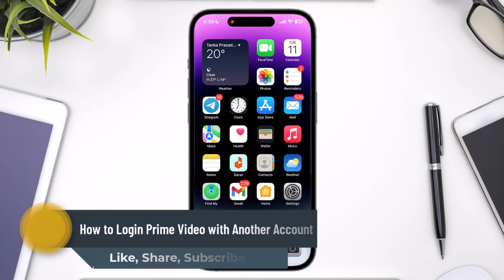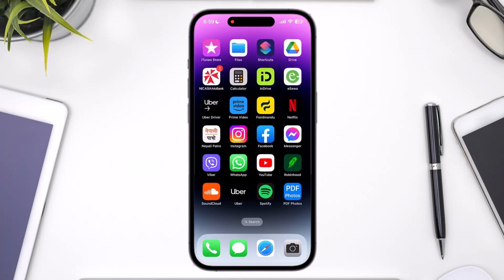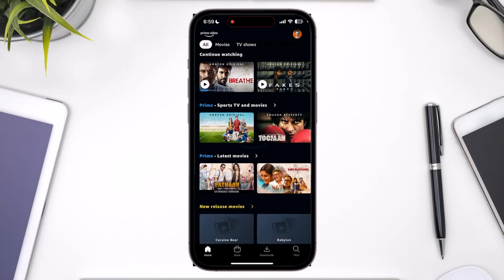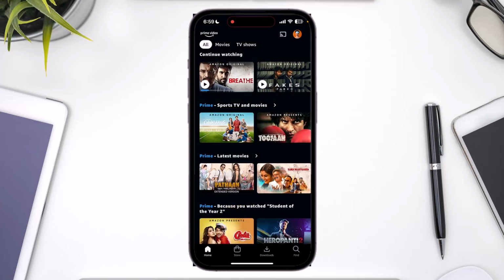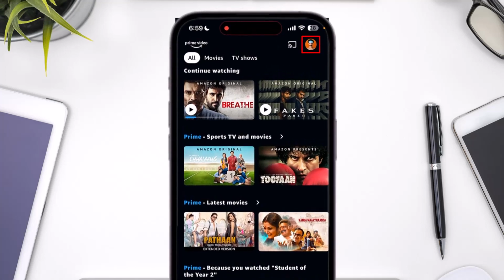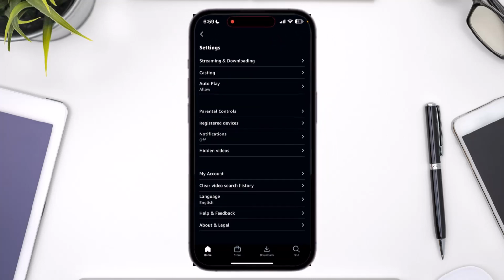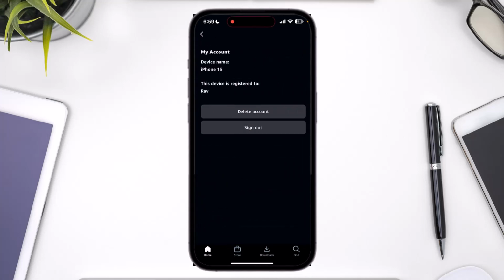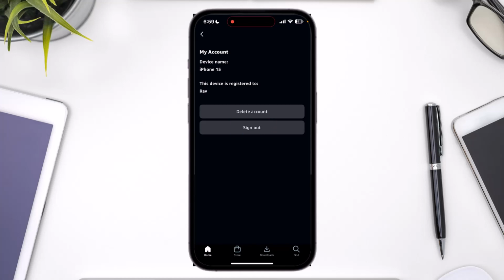How to Login Prime Video with Another Account !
In this tutorial video, I will simply show you how to log in to your Prime video account with some other account. So just make sure to watch this video till the end.

~ Timestamps:
0:00 Introduction
0:13 General Info
0:21 Log Out First
0:50 Login Back
1:10 Conclusion